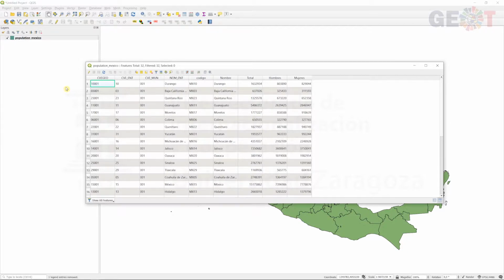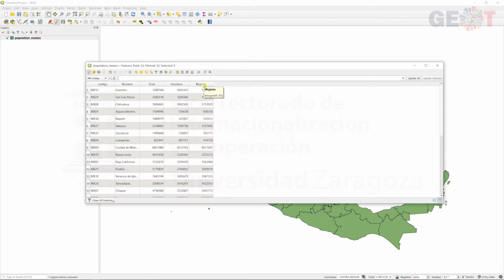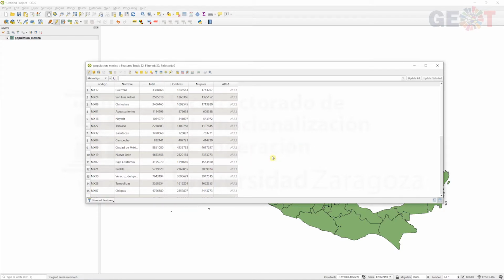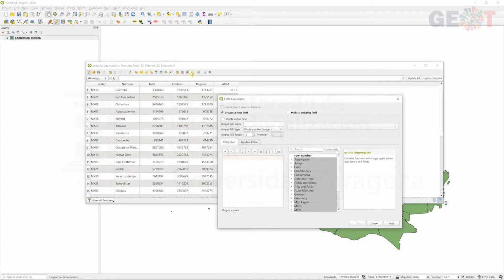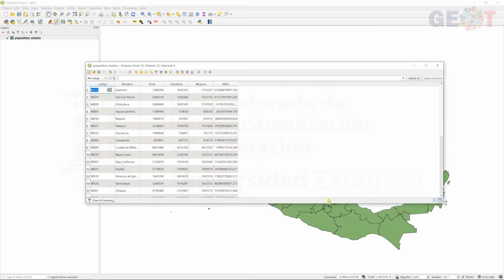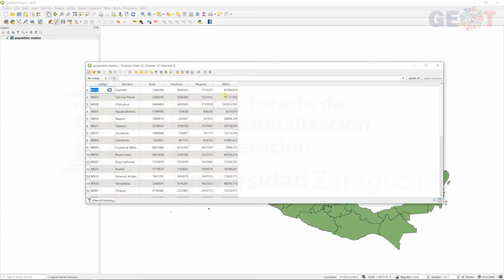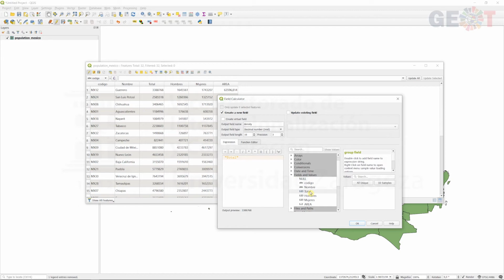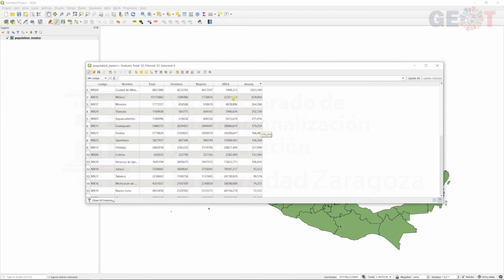QGIS 3.x - FIELD CALCULATOR